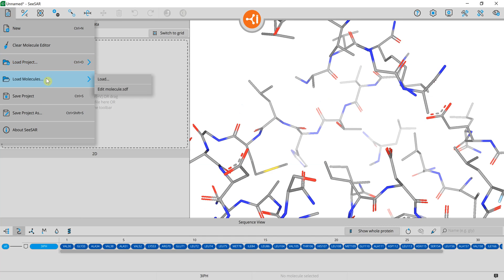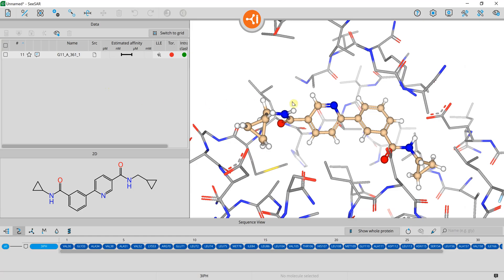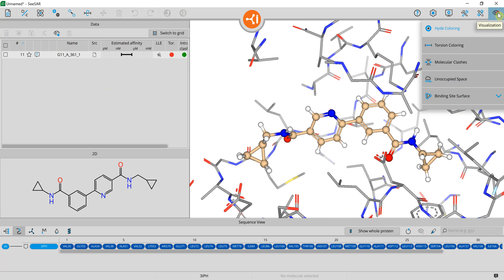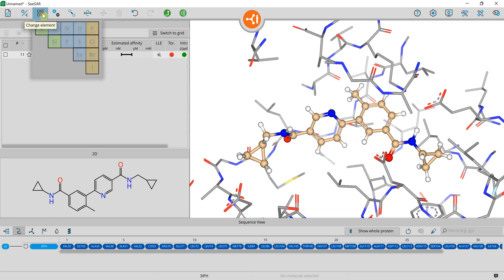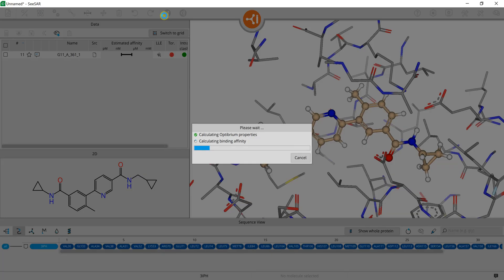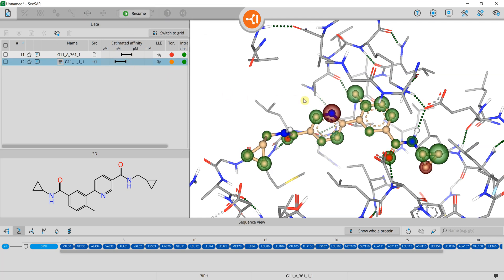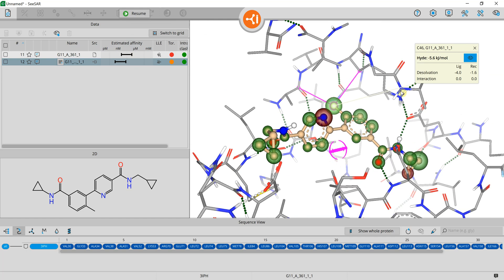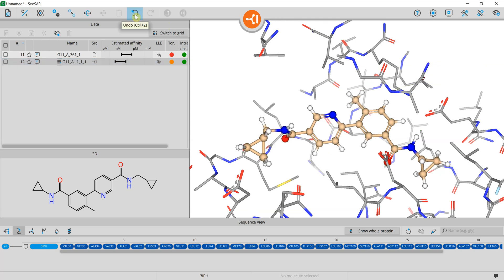60 seconds to improve your ligand!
It is very intuitive and easy to edit a molecule in 2D and 3D in SeeSAR. Edit your molecule in the pocket of a protein and save it to the table. Labelling bonds and atoms help you to understand how the change affects the binding affinity or other physicochemical properties. Within a minute you can easily find an improved compound.